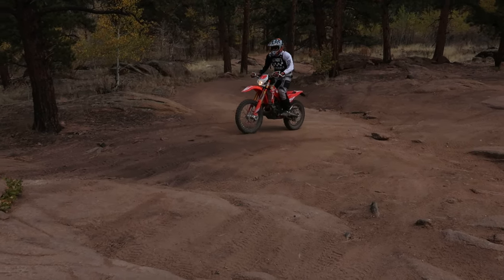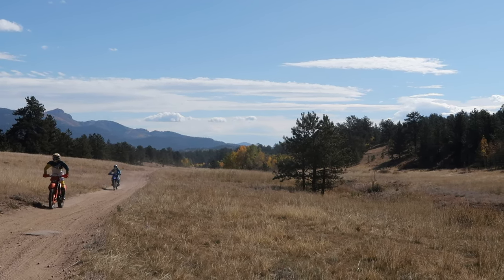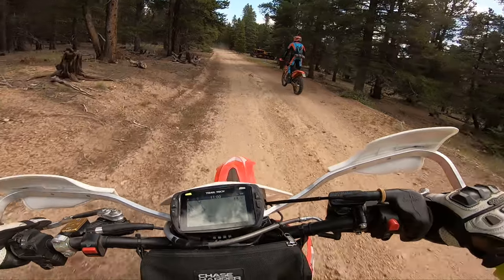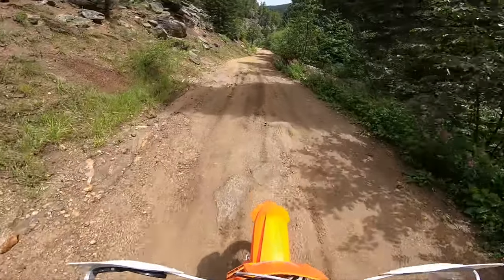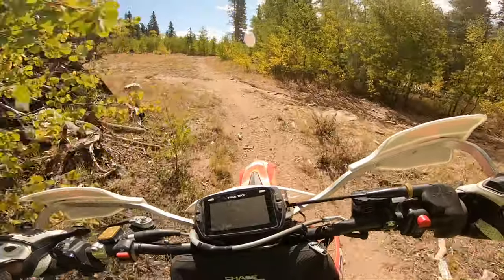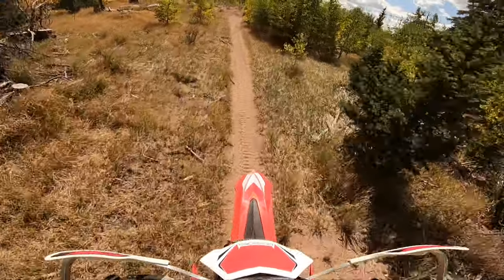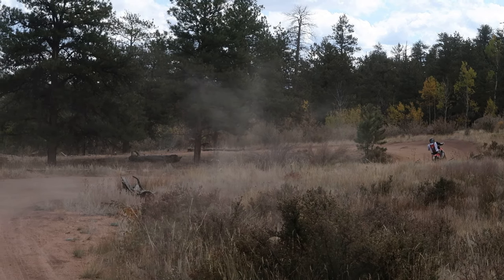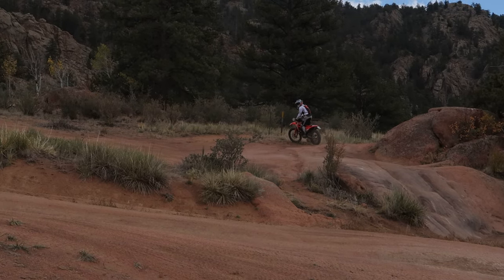First impressions and review of the Beta Xtrainer 300